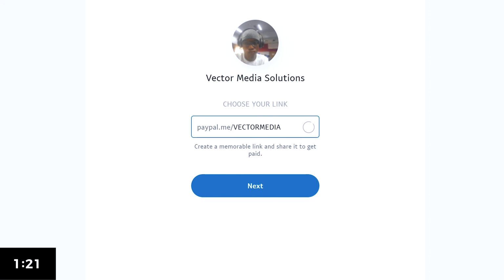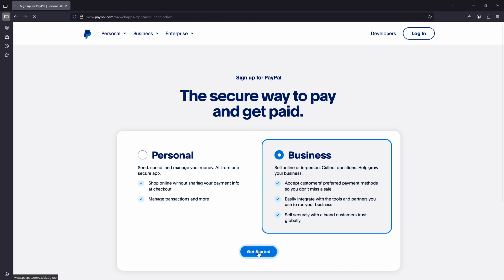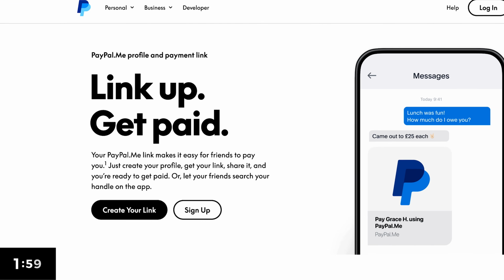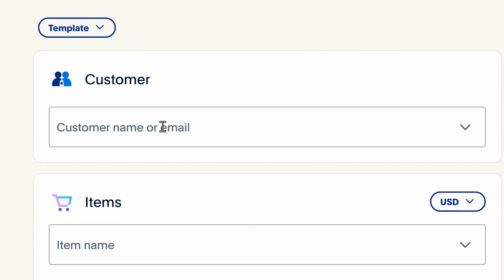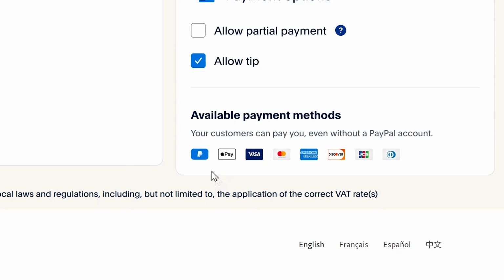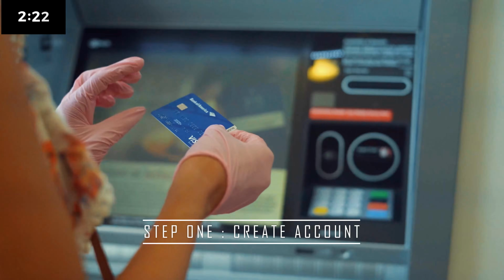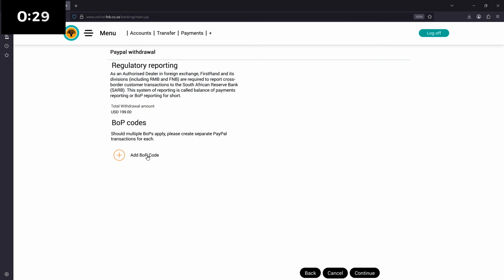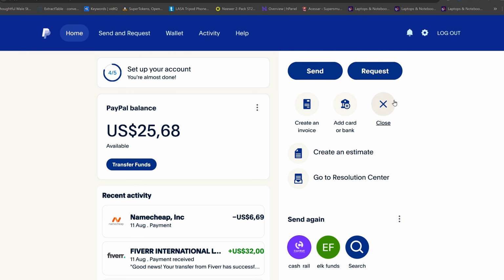How to Use PayPal - Full Course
When I started freelancing, PayPal became my go-to payment service—and it still is. It’s reliable, easy to use, and lets you receive payments from clients worldwide.

In this PayPal Full Course for Beginners, I’ll guide you step-by-step through:
✔ How to send professional invoices to clients
✔ How to withdraw money to your bank account (FNB method)
✔ How to fix the common “Money on Hold” issue

🕒 Timestamps:
0:00 Intro
0:36 Why Use PayPal?
1:21 Module 1: Create a PayPal Account
4:29 Module 2: Create a PayPal Payment Link
6:06 Module 3: Send an Invoice to Clients
10:31 Module 4:  Withdraw Money to Bank (FNB Method)
14:07 Module 5: Fix “Money on Hold” Issue

Happy coding! 🔧💻